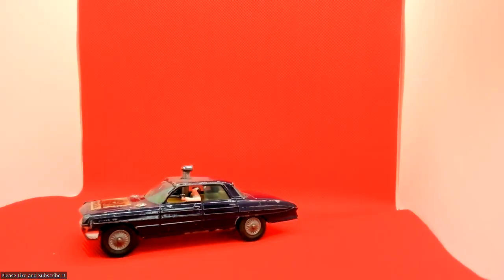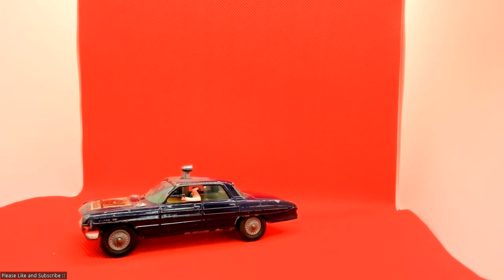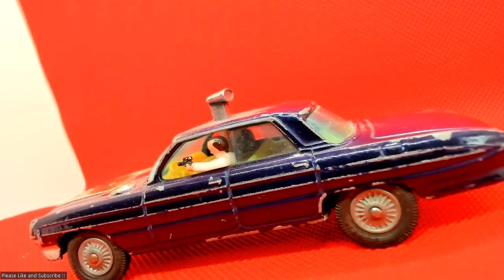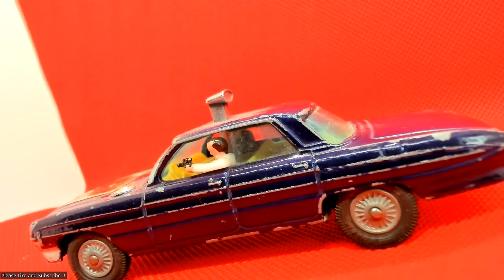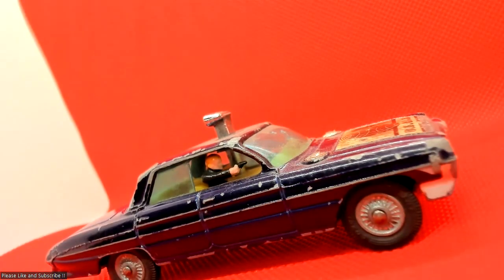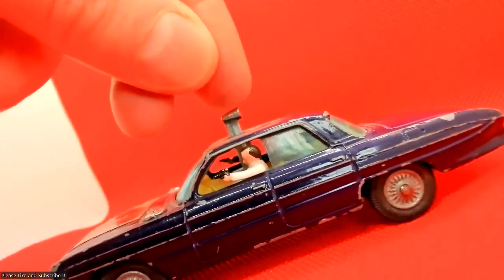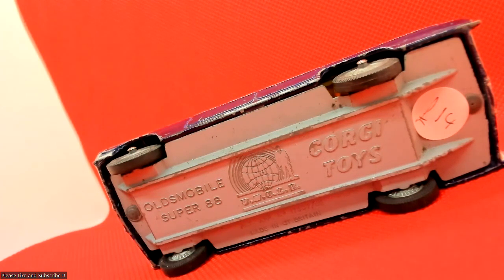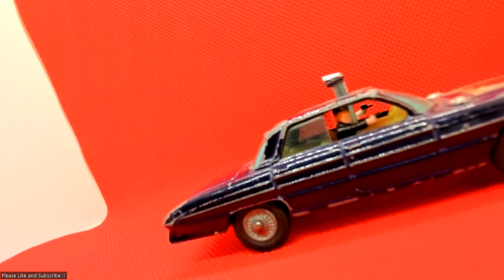My market pickup , is it a bargain ? 1966 Corgi man from uncle car. ??!!!!